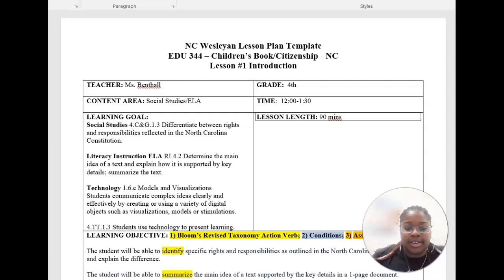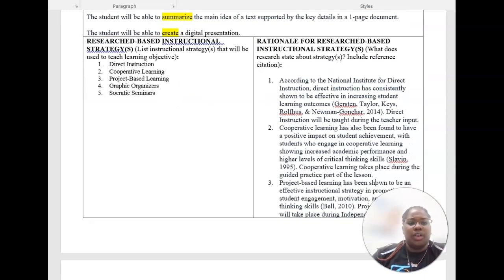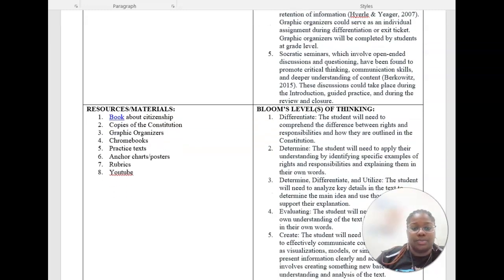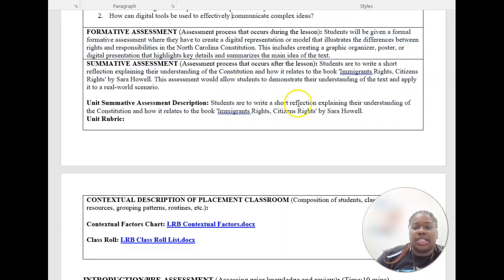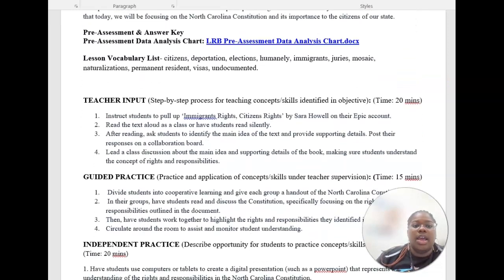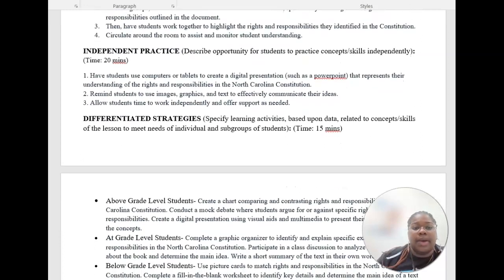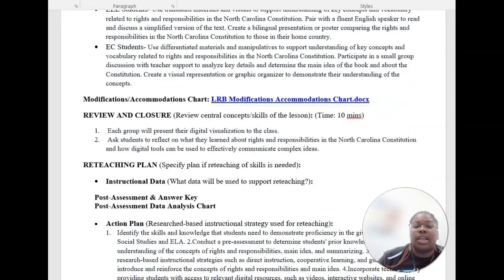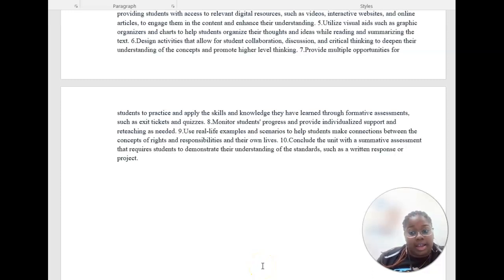EDU 344 Lesson #1 Children's Book/Citizenship/NC Presentation